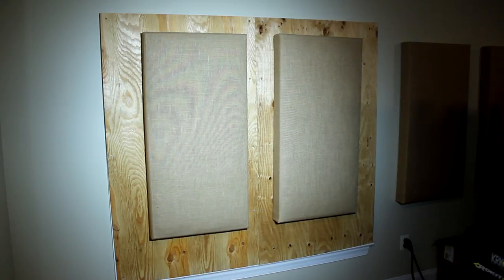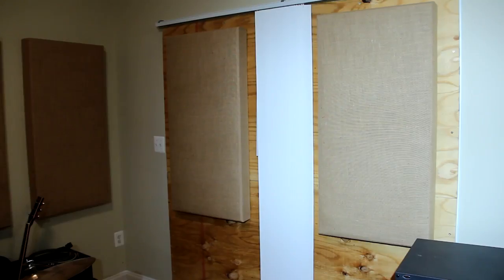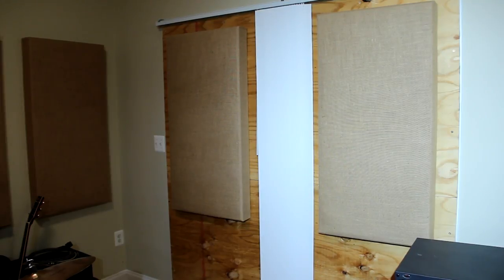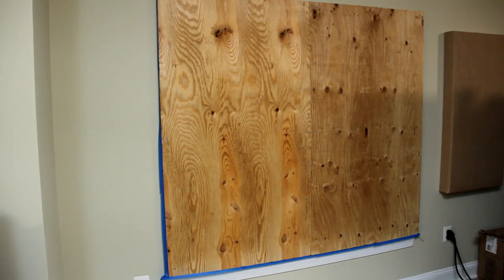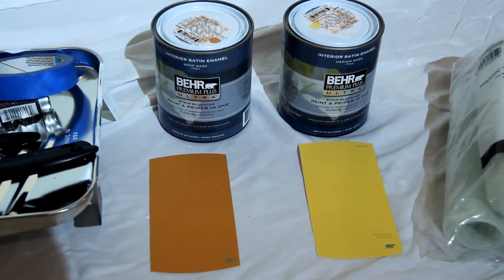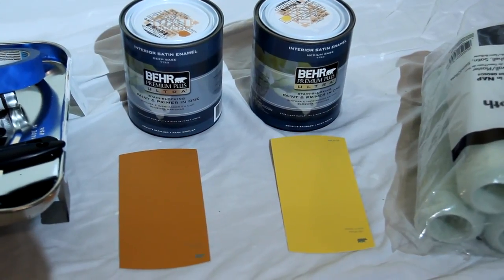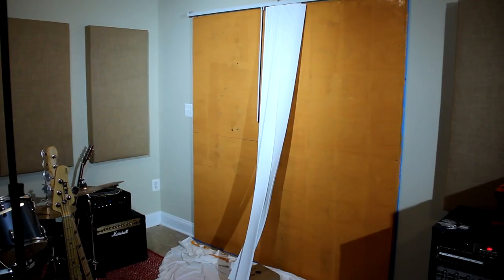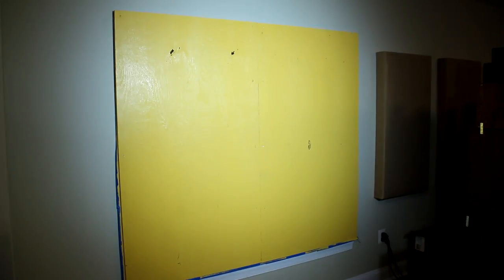Painting time at the SynthMania studio